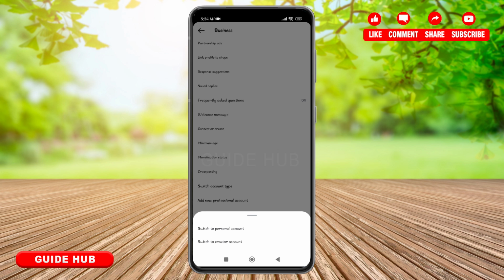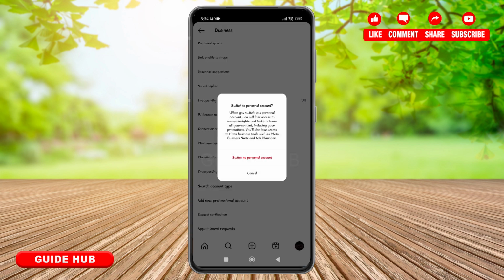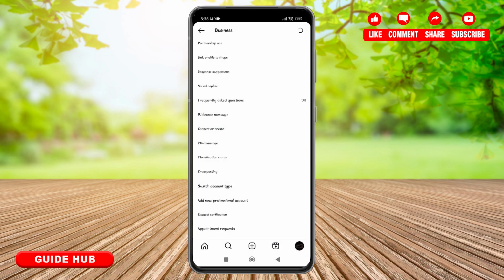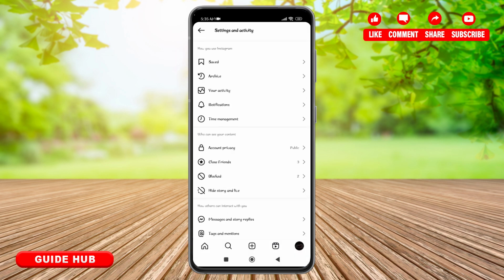How To Remove Business Account From Instagram 2025 | Switch Back To Personal Account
"How To Remove Business Account From Instagram 2025 | Switch Back To Personal Account" - A Tutorial Video by Guide Hub.

Learn how to remove your business account from Instagram and switch back to a personal account. This video will show you the steps to revert your profile and get rid of the business features.